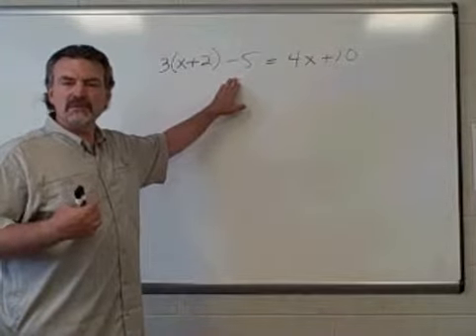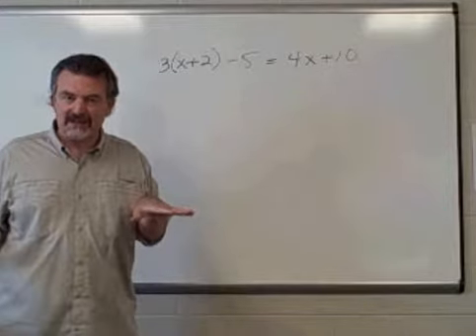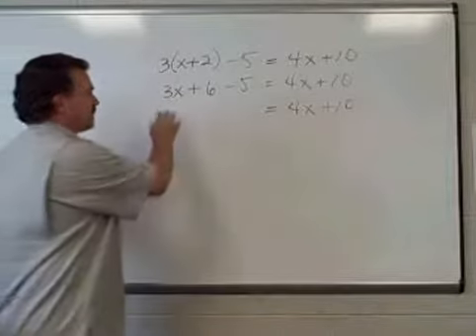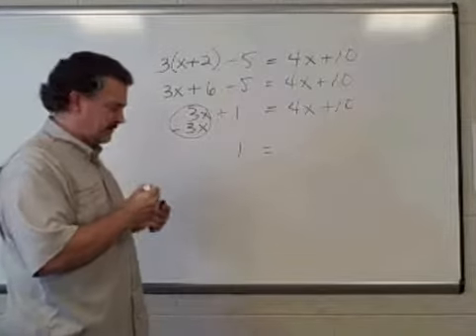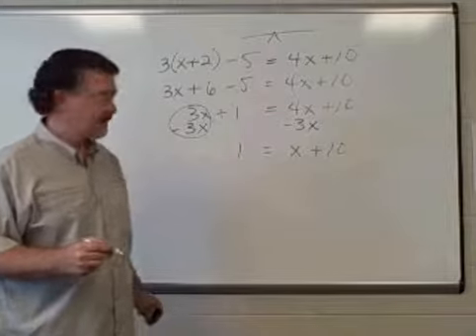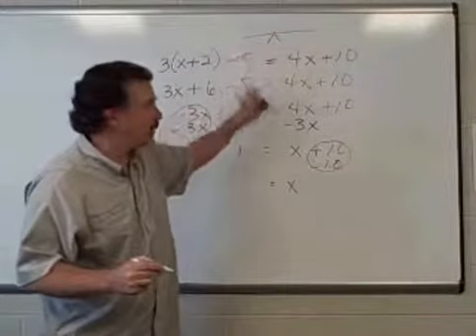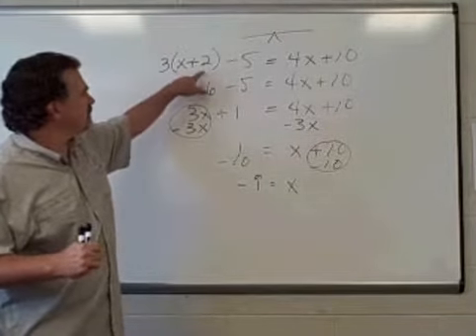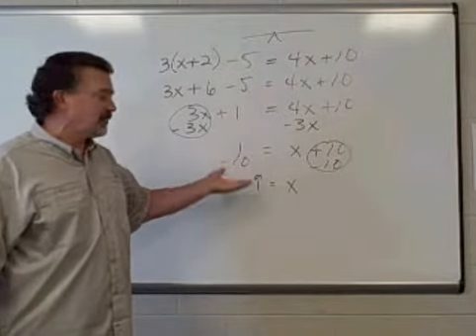Math 118 LEOV #4